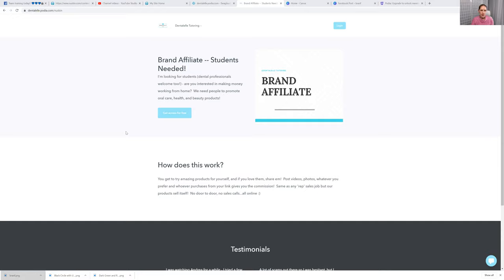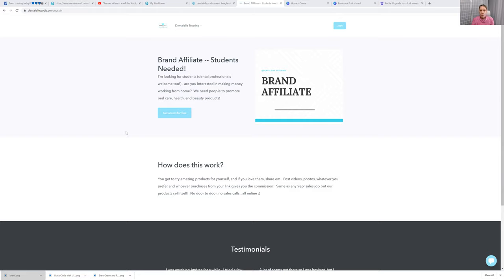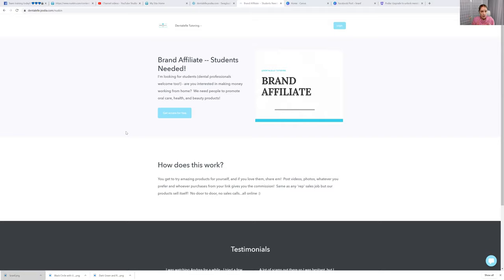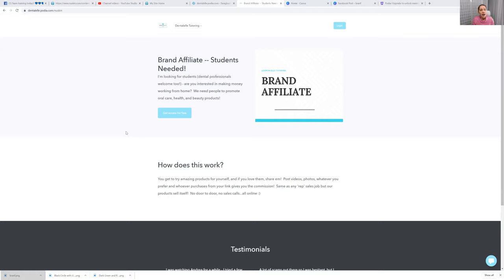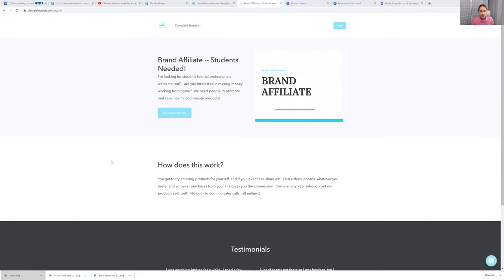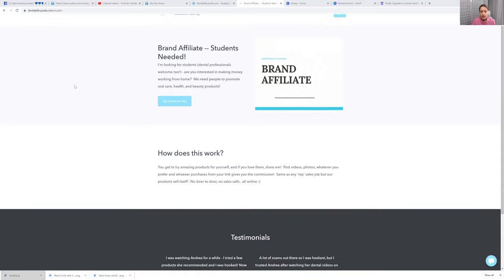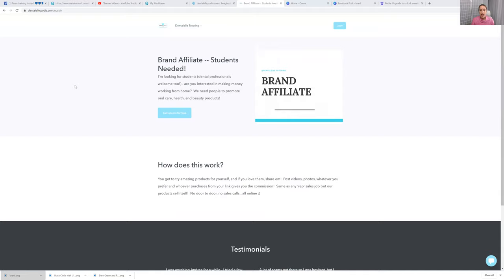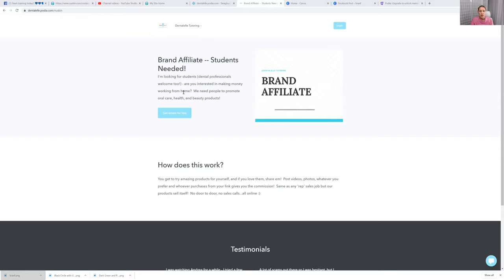Work from Home and Become a Brand Affiliate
Get all updates and info right to your email

SALE $99 Board Exam Prep (regularly $379!!!) LIMITED TIME during this coronavirus stay-at-home time -- CDA'S , and RDH's